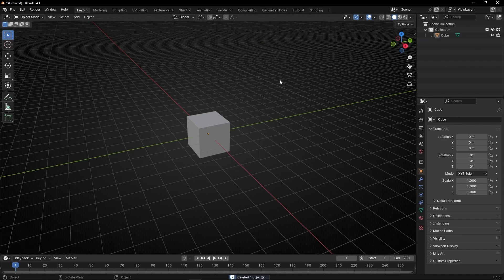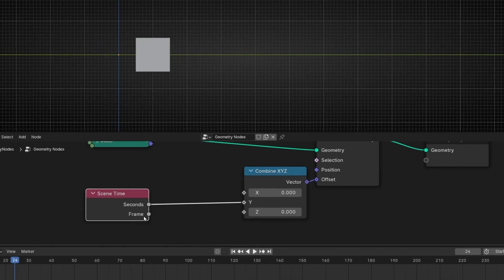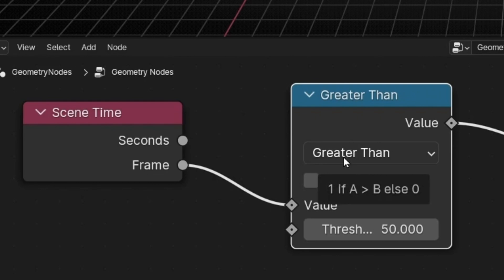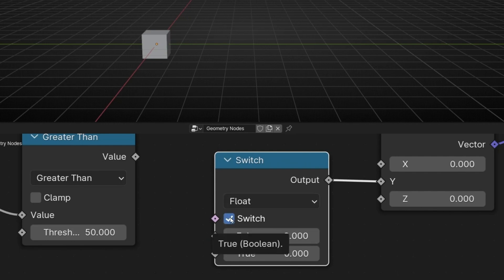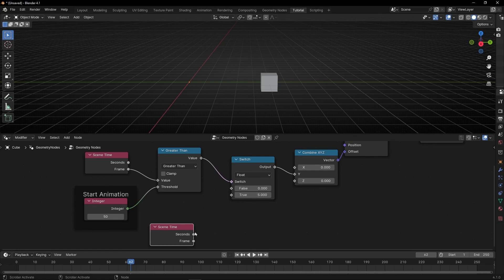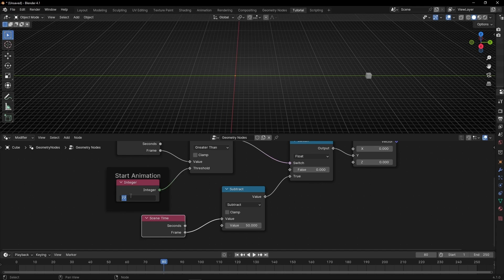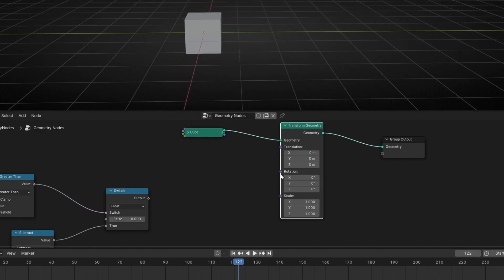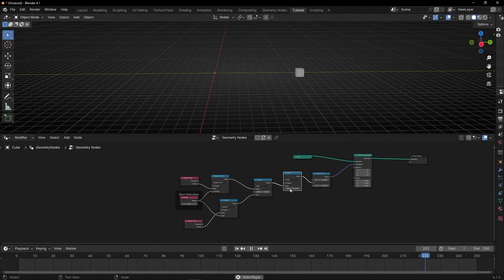How to DELAY Animations without Keyframes in Blender - Geometry Nodes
Learn how to delay any animation in Blender using Geometry Nodes, so it starts at the time you want.

00:00 Intro
00:14 How Scene Time works?
02:37 How to Delay an animation
08:25 More examples
09:49 Slow down animation